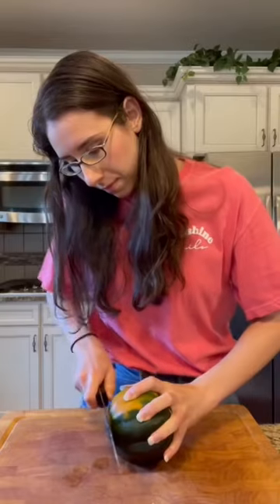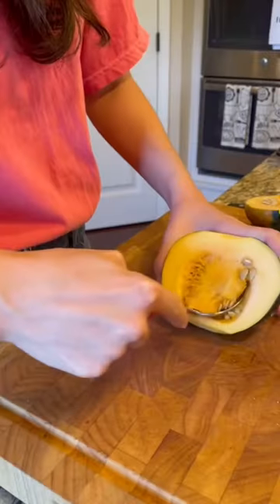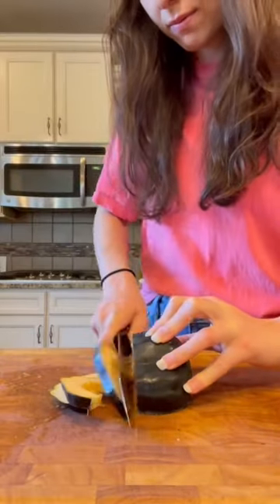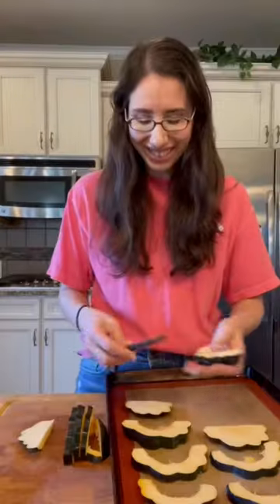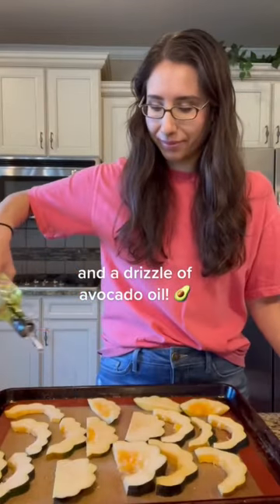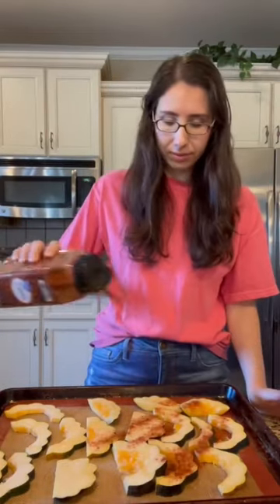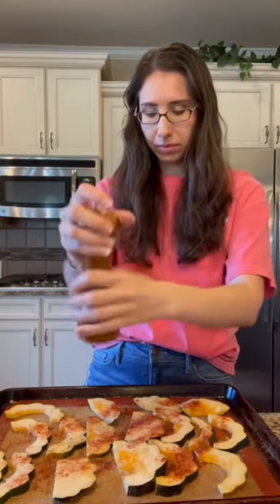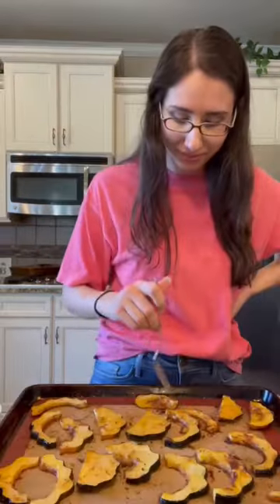how to EASILY slice acorn squash! 😋